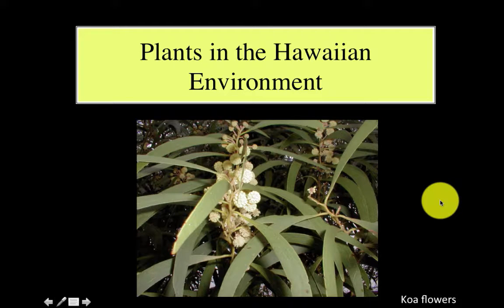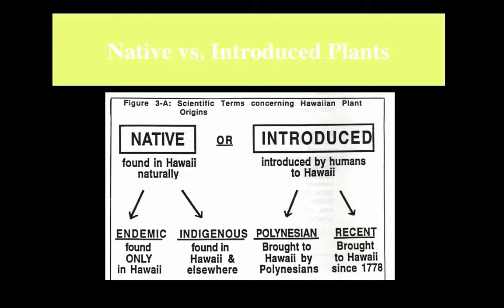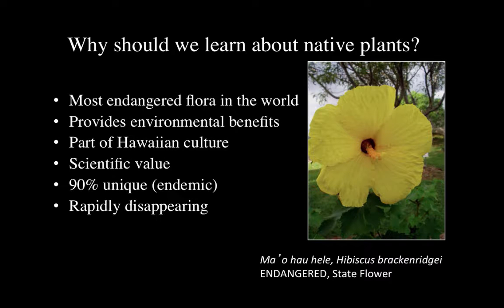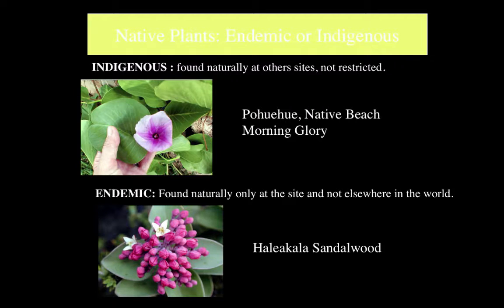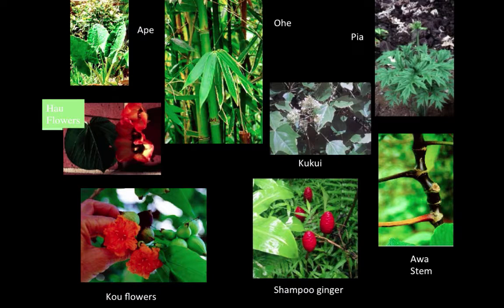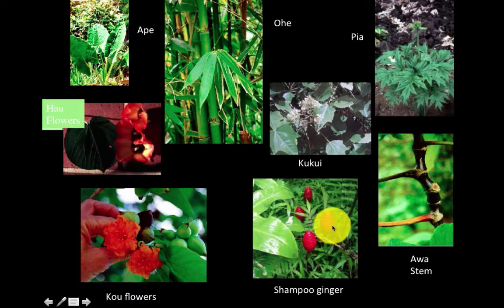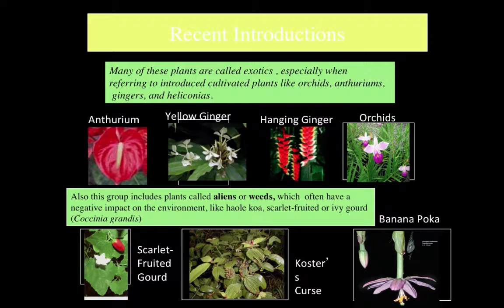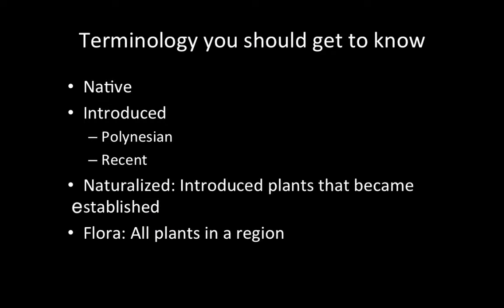Week 2 Plants in Hawaii